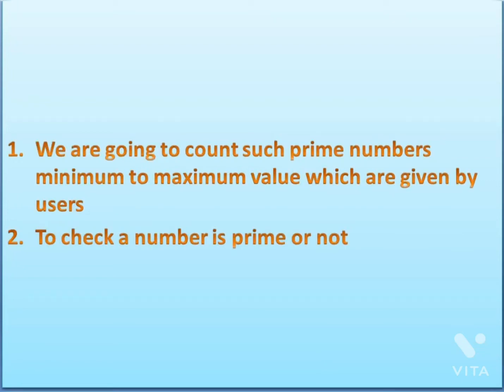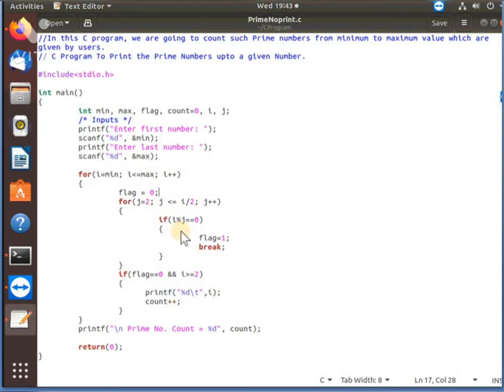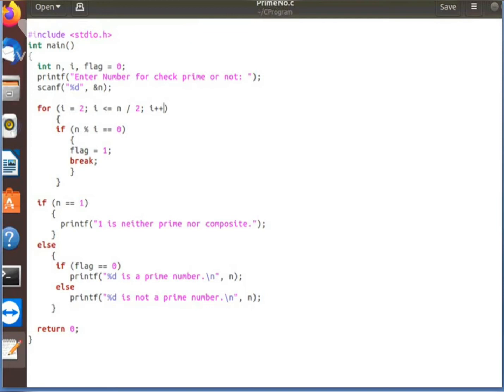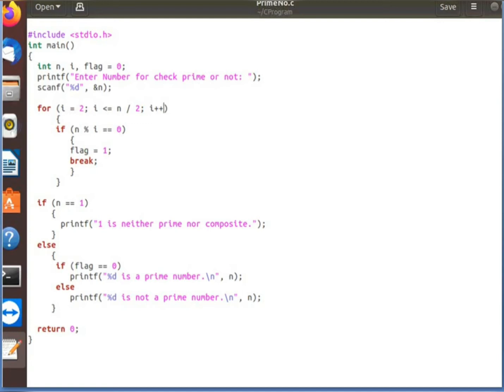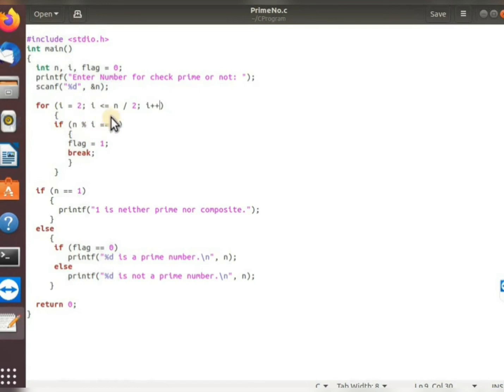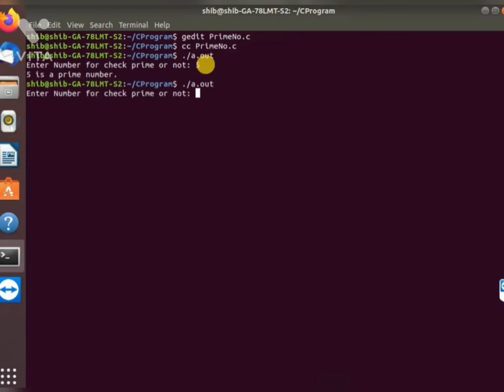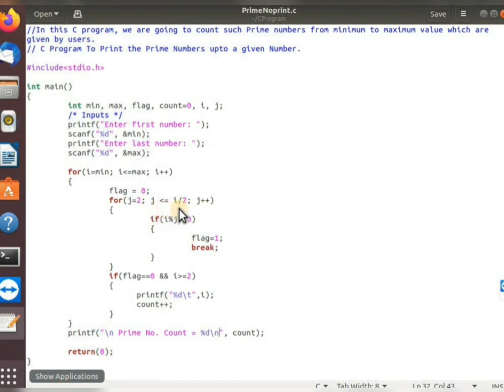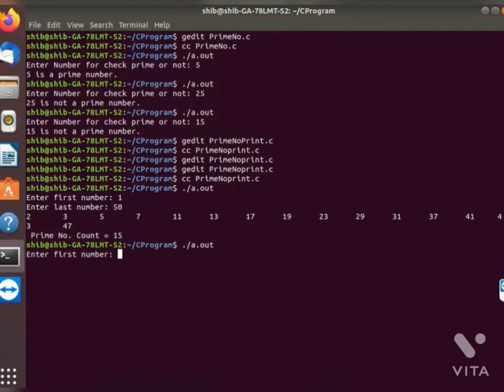Lec: 5 || Prime Number Print and Check || C Program Code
In this Class we are learn about
1. We are going to count such prime numbers minimum to maximum value which are given by users
2. To check a number is prime or not.

 Benefits:
 1. You can ask doubts
 2. Limited Studies
3. Download the videos & watch offline